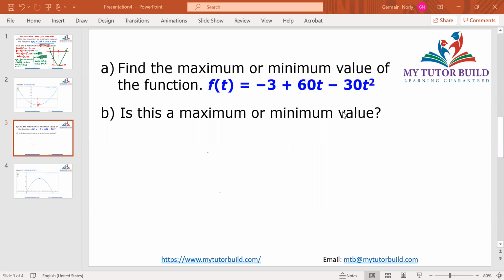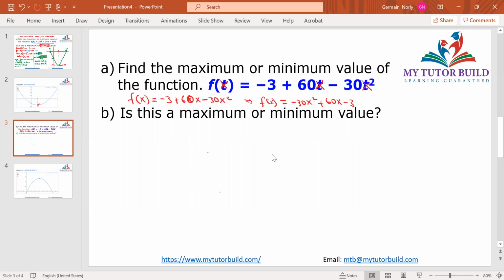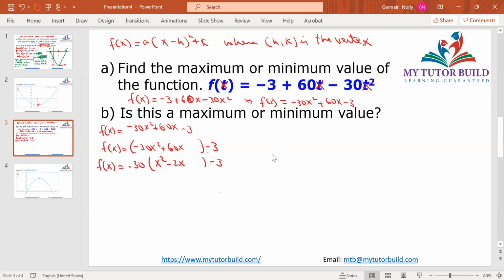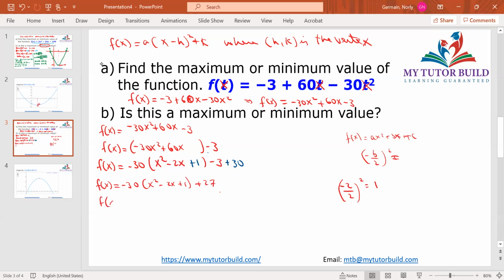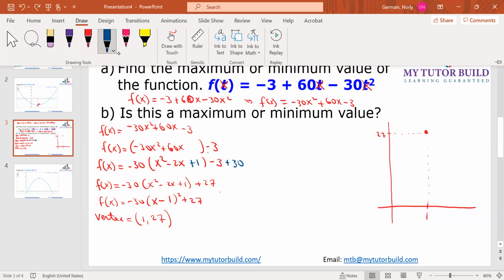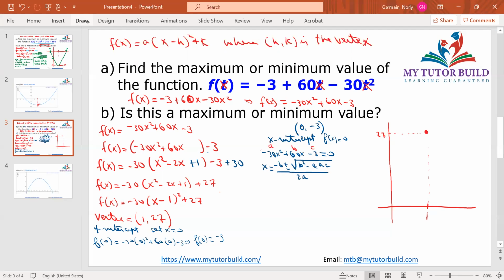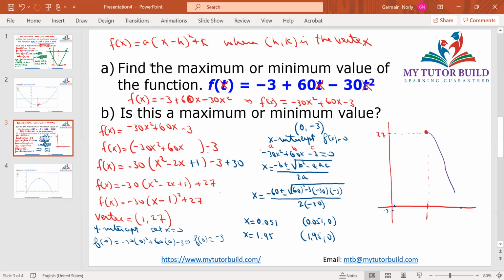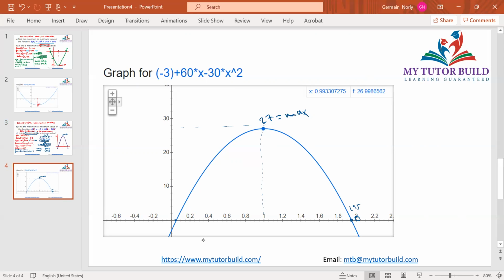Find the maximum or minimum value of the function f(x) = −3 + 60x − 30x^2